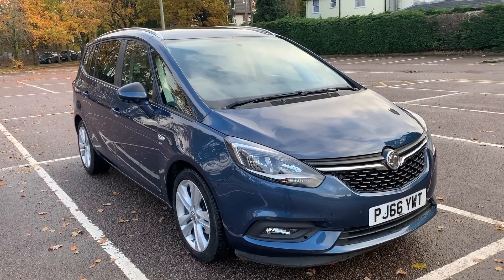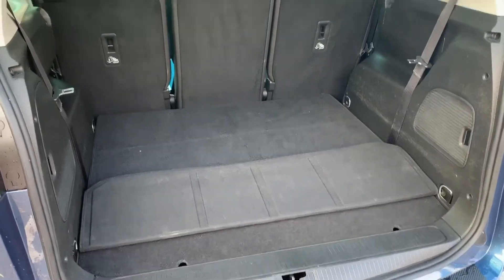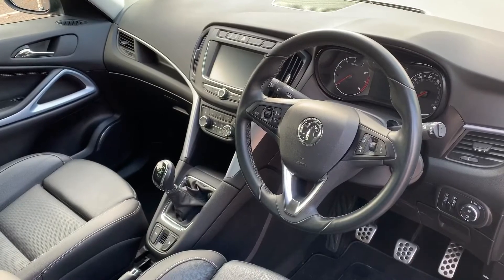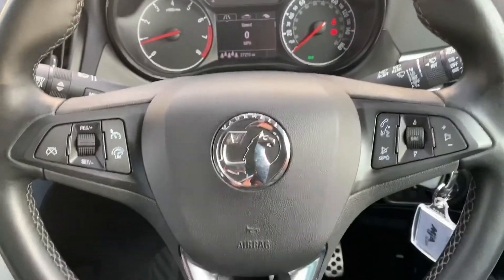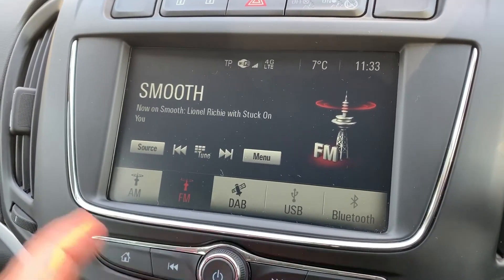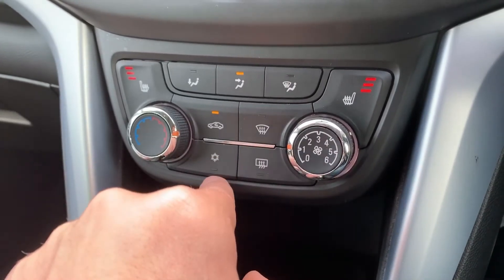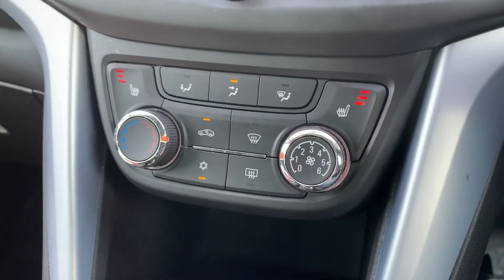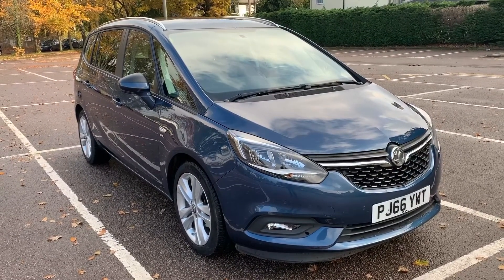Vauxhall Zafira PJ66YWT